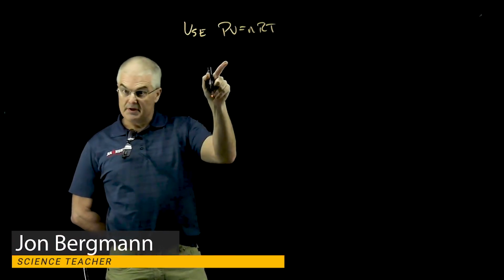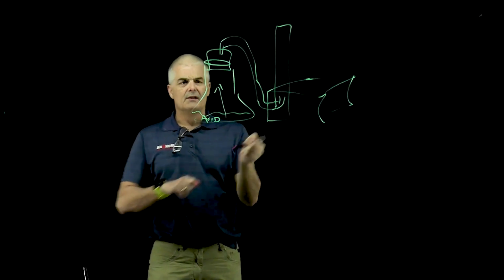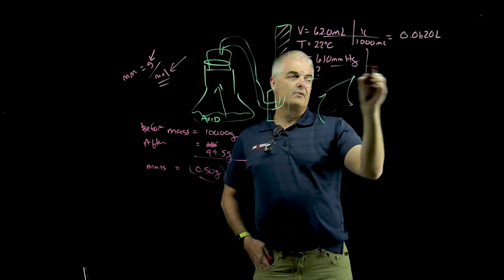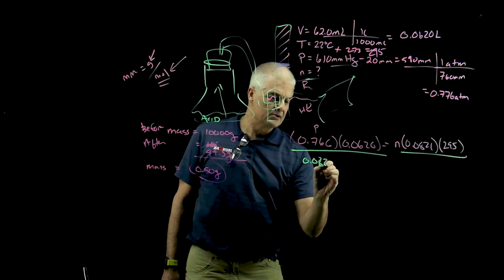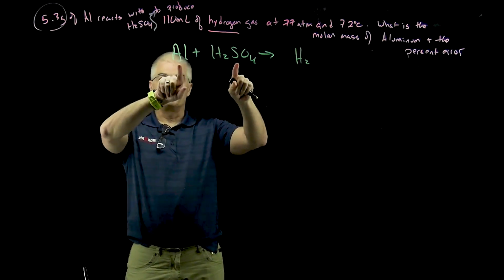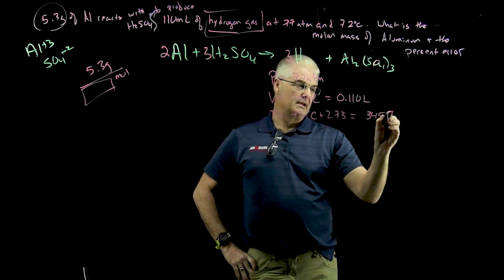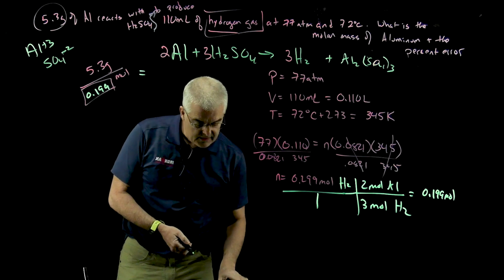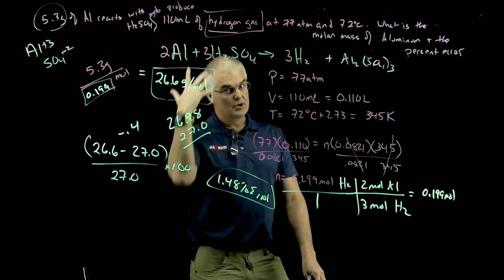8 9 Gas Molar Mass Problems Simplified